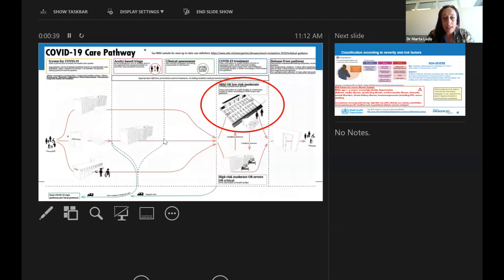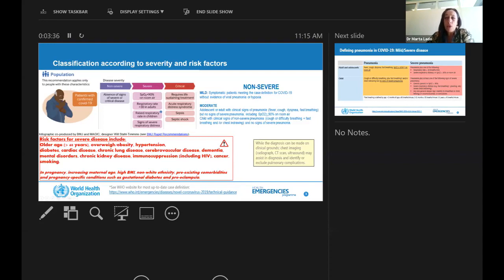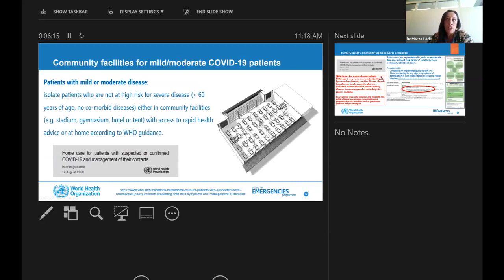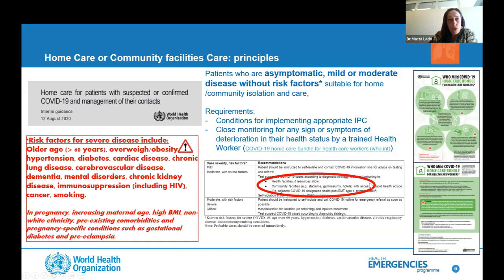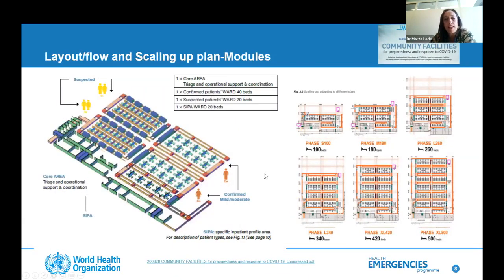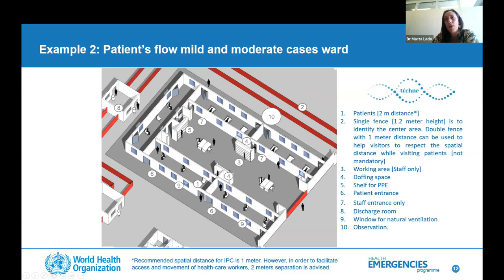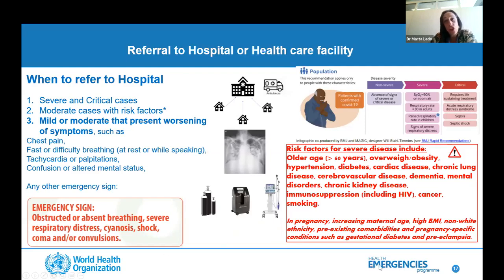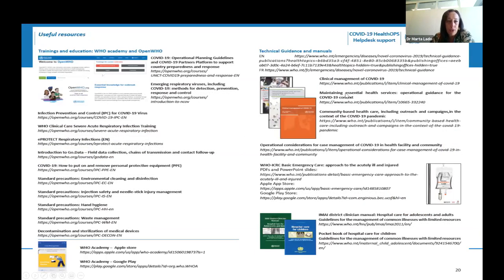SSJ #1:Developing Community-Based Shelters for COVID-19 Patients : Sharing from Bantul Indonesia (6)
Speaker: Marta Lado Castro-Rial, Ph.D. (Case Management Team WHO, Geneva)